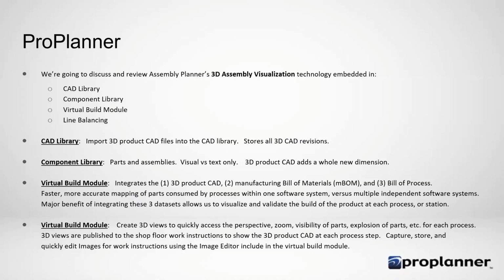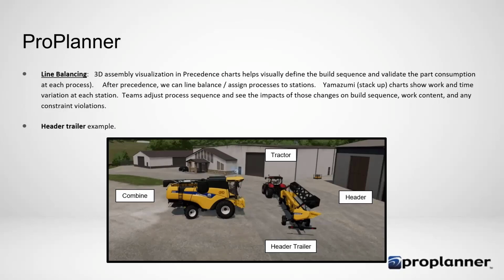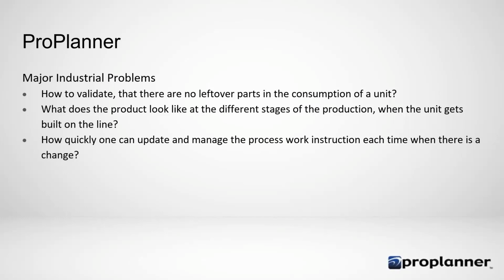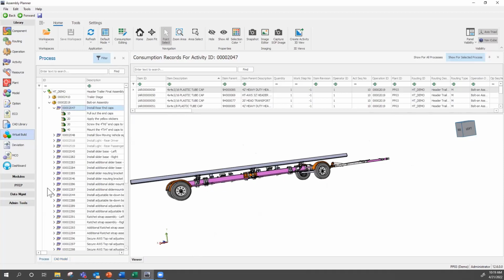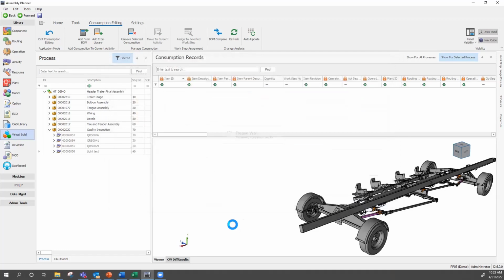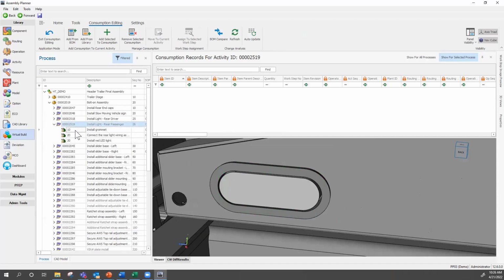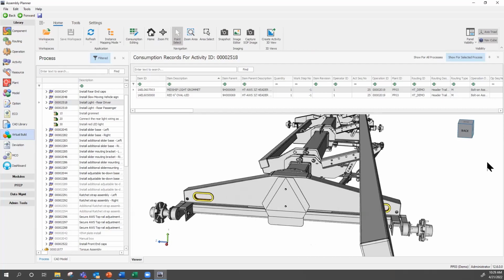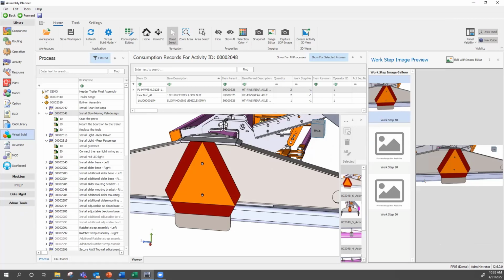2022 Conference 3D Consumption Views Images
Editing part consumption to the Bill of Process Routing via selections from the CAD model.  As presented at the 2022 User Conference